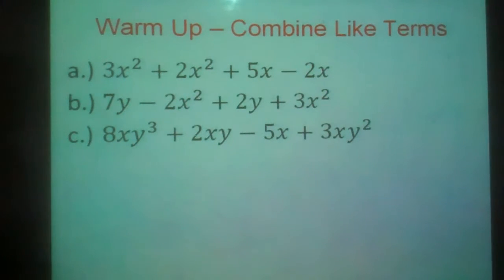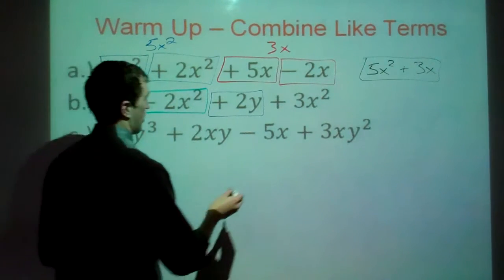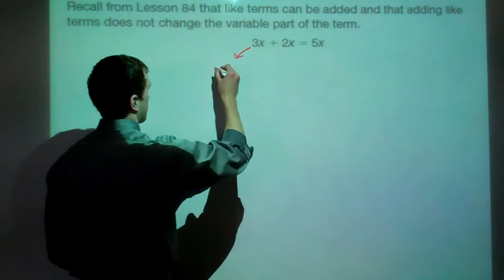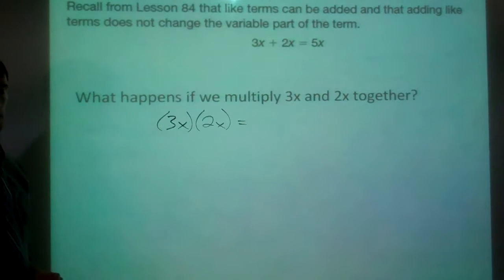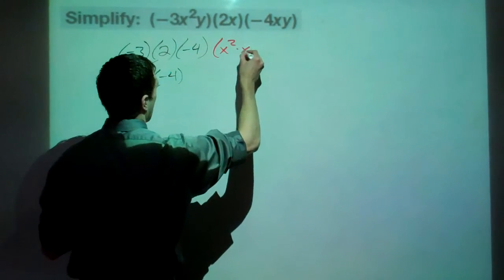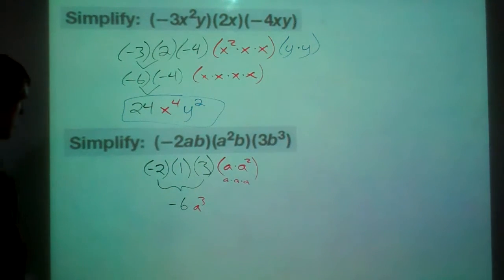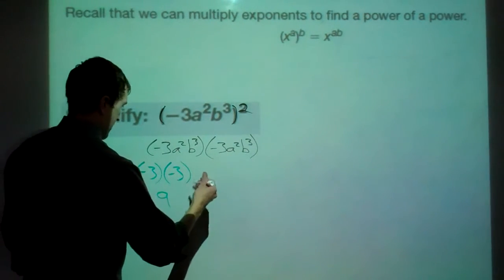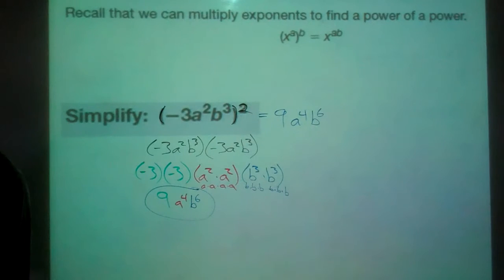Lesson 87- Multiplying Algebraic Terms